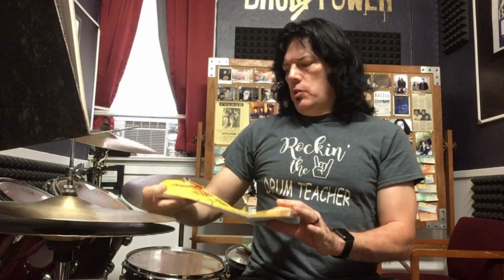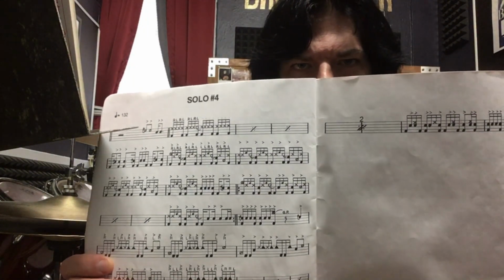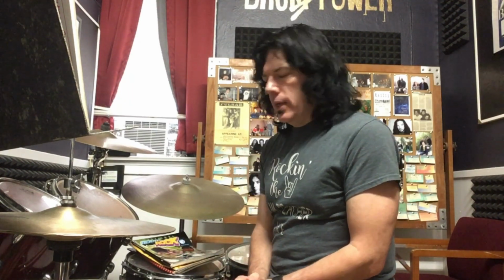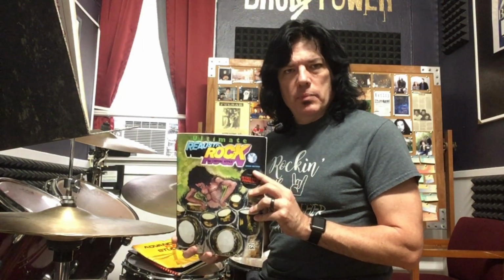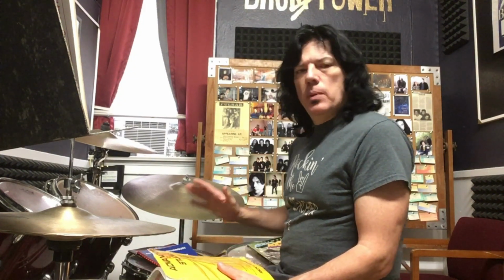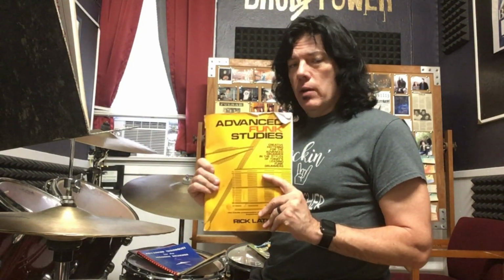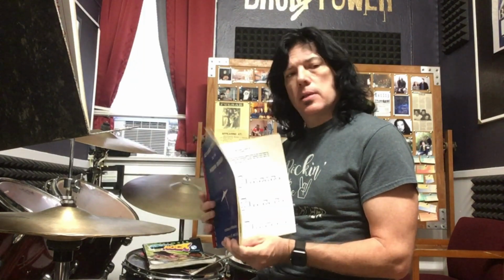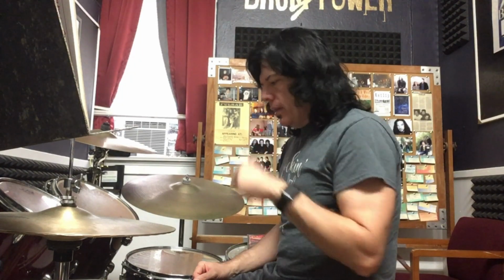The Best Drum Books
In this video, Greg Slone discusses his favorite drum books and why he likes to use them with his students.